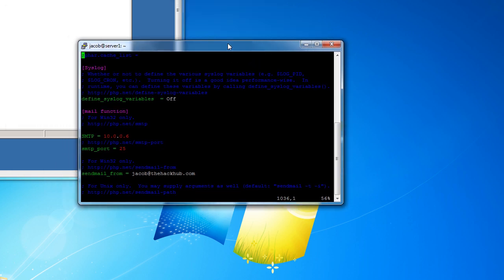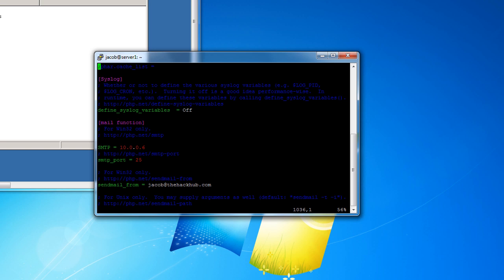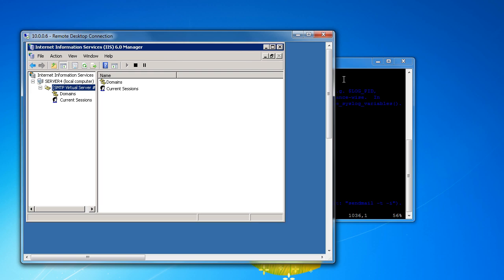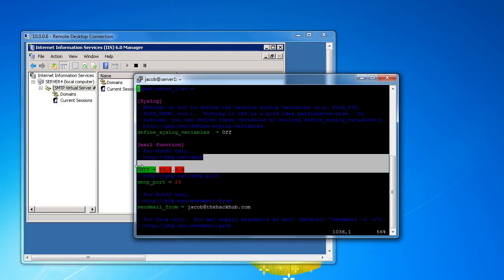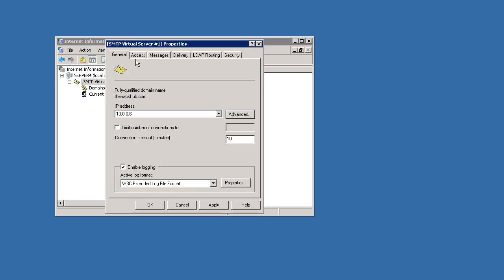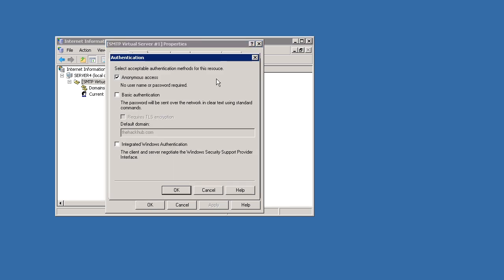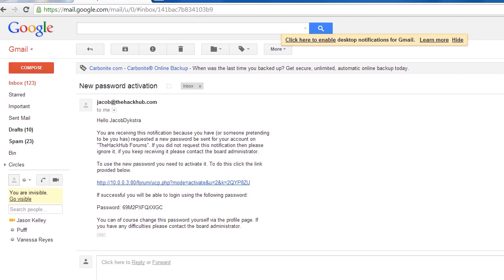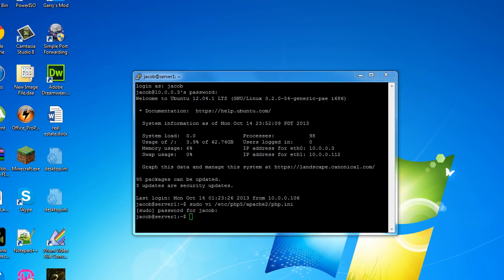Configuring the windows server SMTP email sever for my website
I show how i use windows server 2008 to configure an smtp server for my forum website. I use the smtp role and set up the server, then port forwart port 25 to send emails to my users in the event I need to.